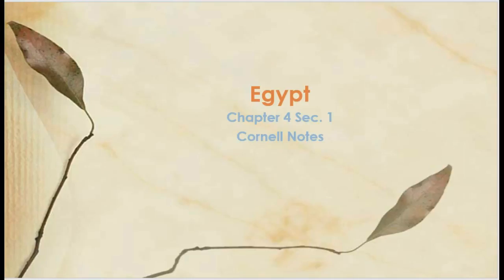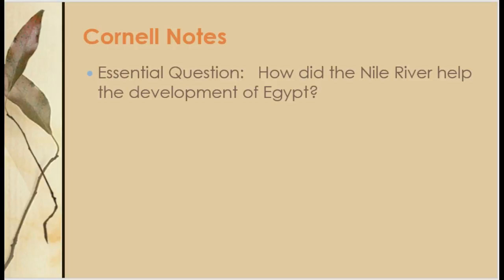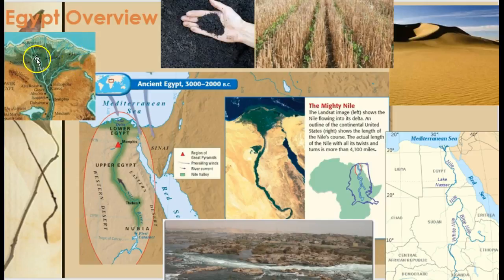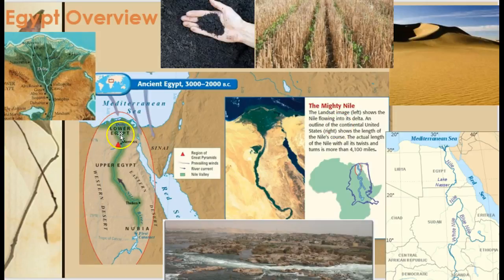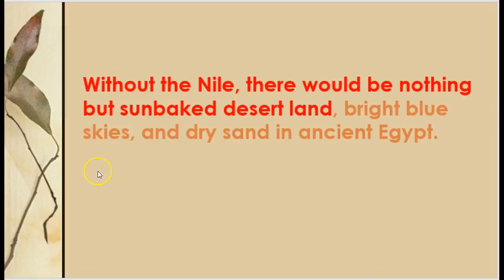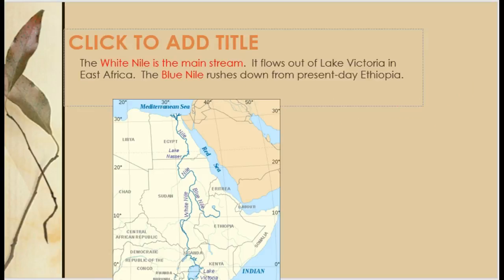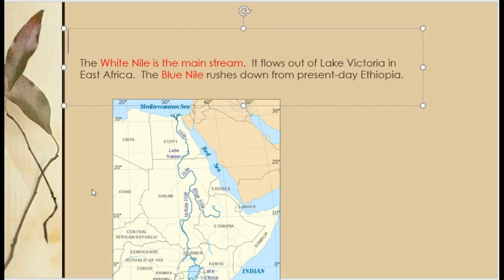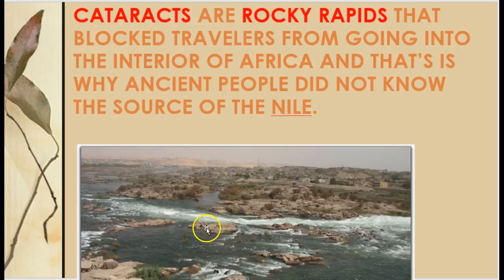Ancient Civilizations Ch. 4 Sec. 1 part 1